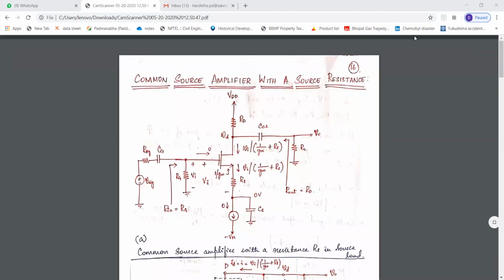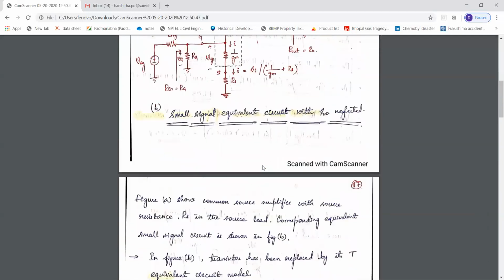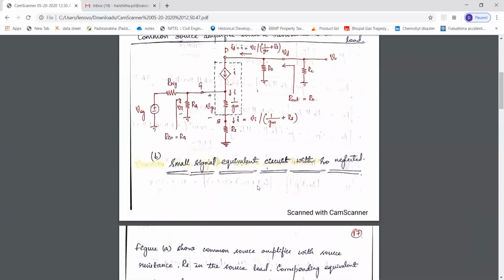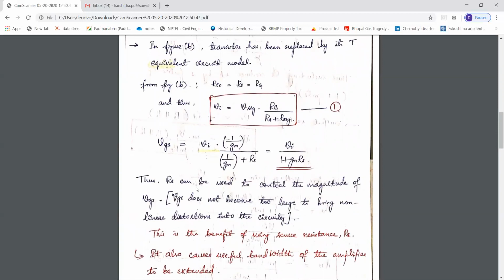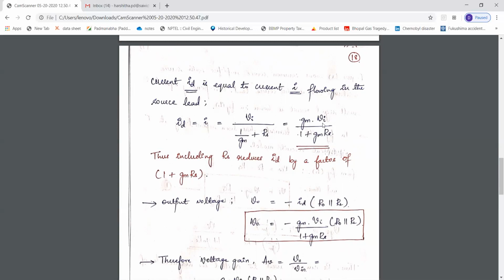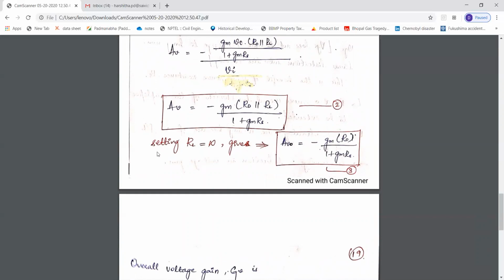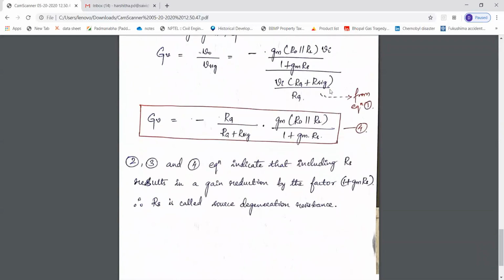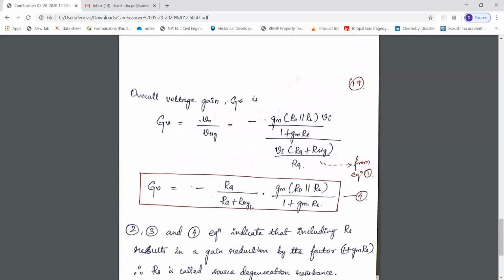Module 2 (4)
Topics covered in this session:
CS amplifier with source resistance